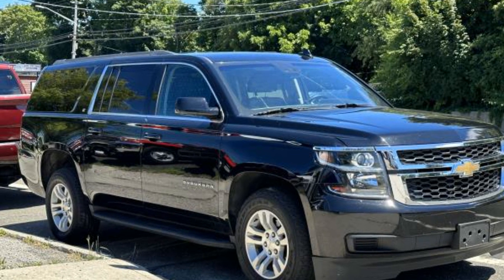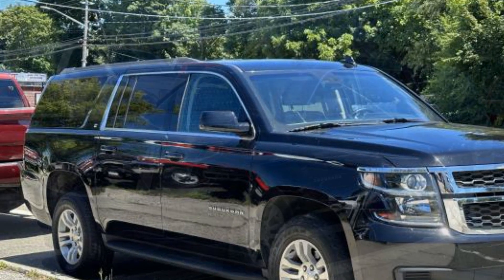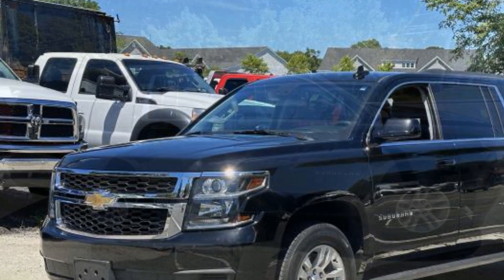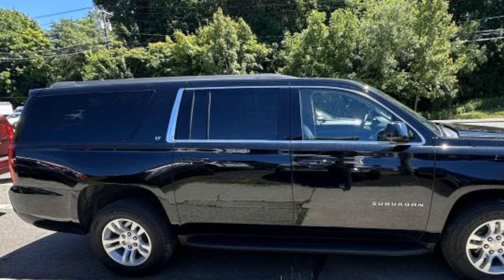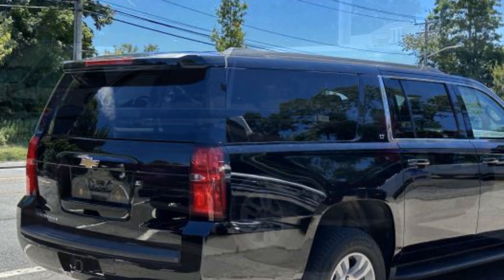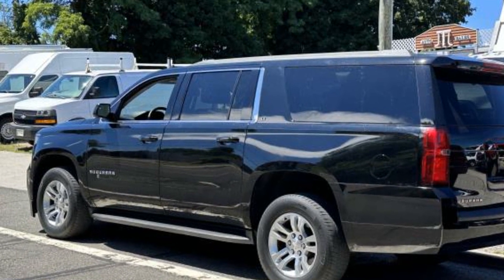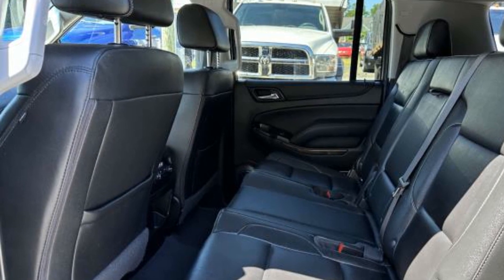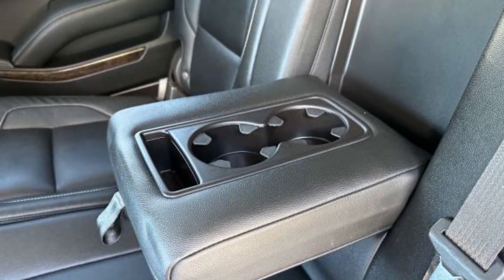Used 2019 Chevrolet Suburban LT 1GNSKHKC3KR382782 Selden, Coram, Centereach, Smithtown, Farmingville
2019 Chevrolet Suburban LT 1GNSKHKC3KR382782 Video

This 2019 Chevrolet Suburban LT 1GNSKHKC3KR382782 is full of phenomenal features such as: